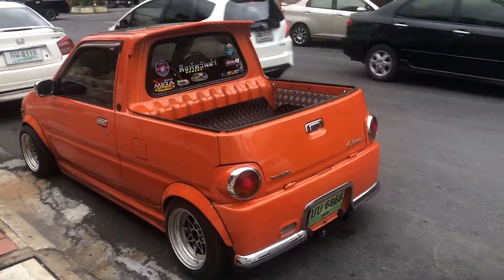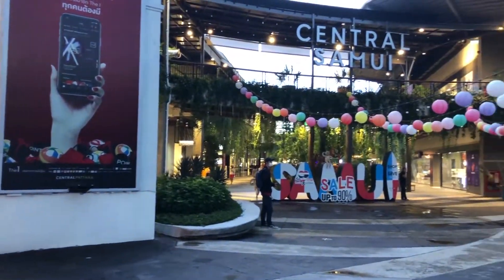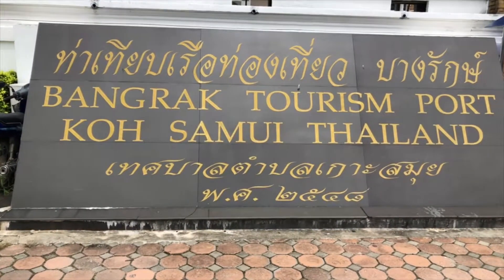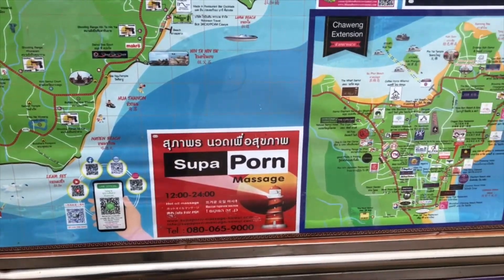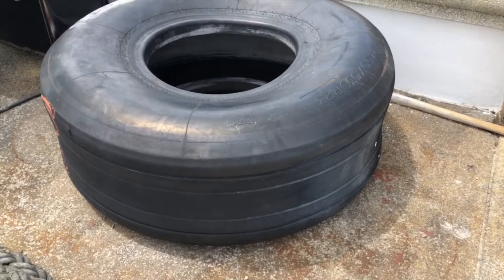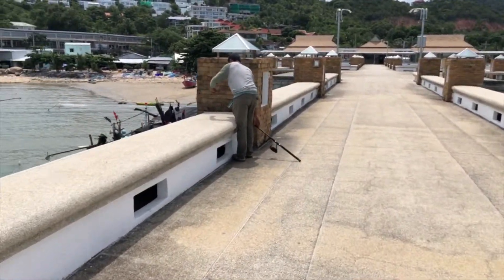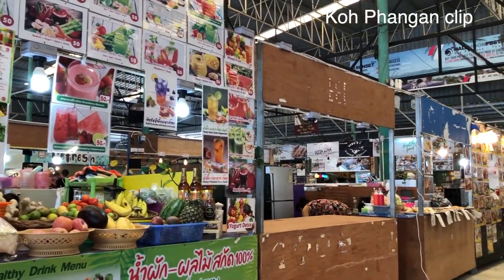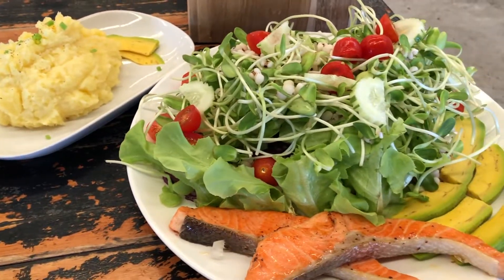Makin my way around Koh Samui, one video at a time | HVT - Hey Vern Travels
Every new place has its own feel and energy. I will start making my way around the Island of Kho Samui and show you guys around.